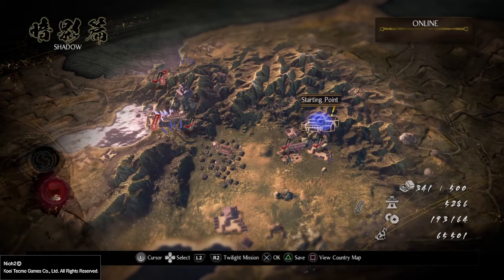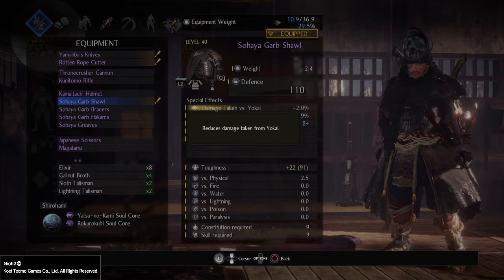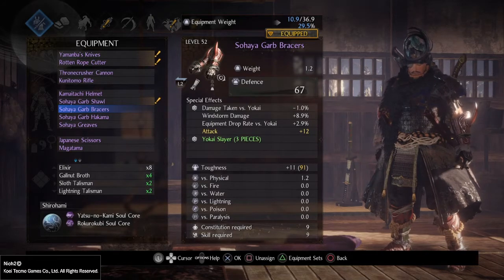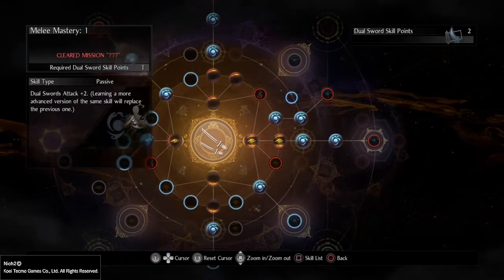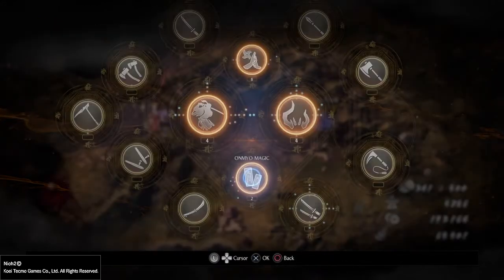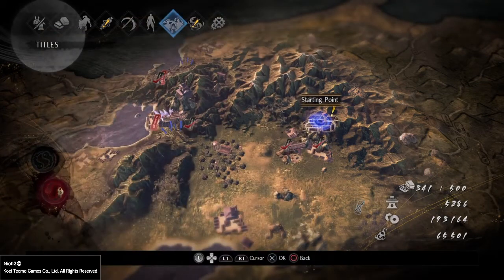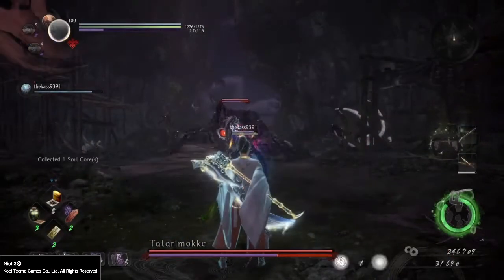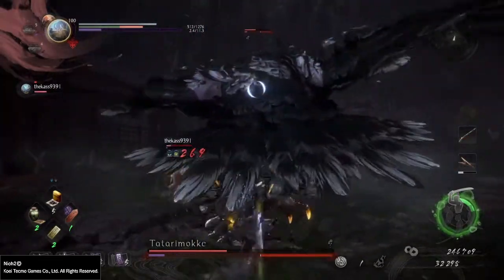Nioh 2 Tatarimokke Guide (full details in description)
1s-7 min 22s - Talk about skills & armour i'm using                                                                            7 min 22s onwards is about the Tatarimokke - he is weak to fire & purification.                           Cheers